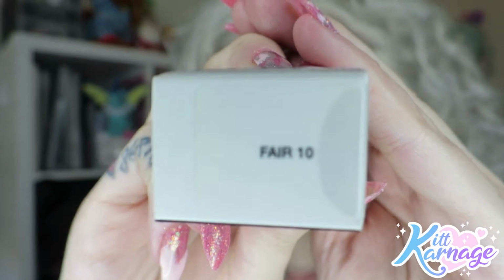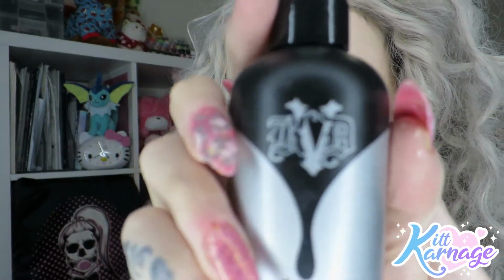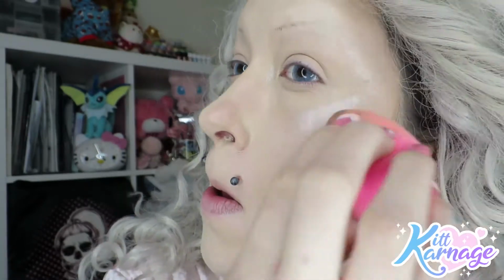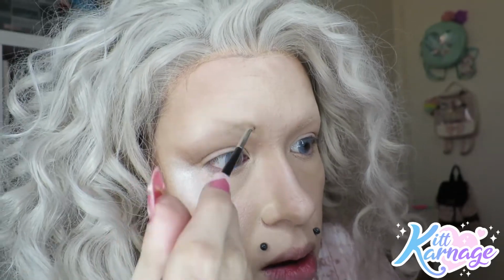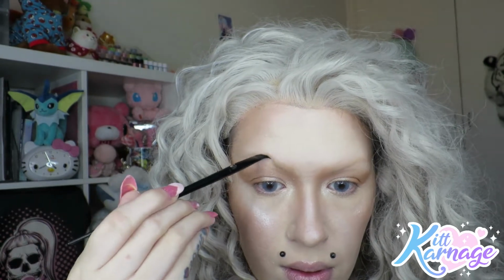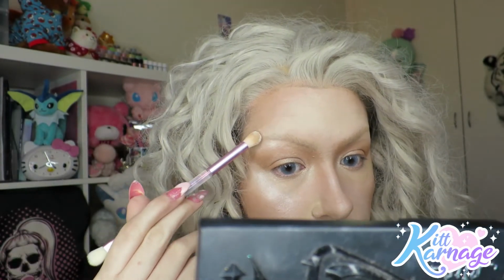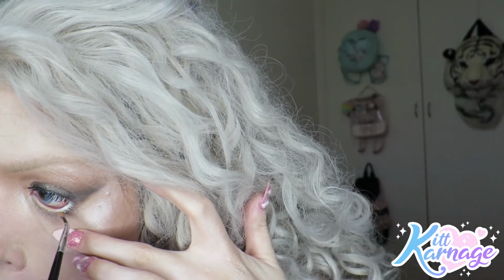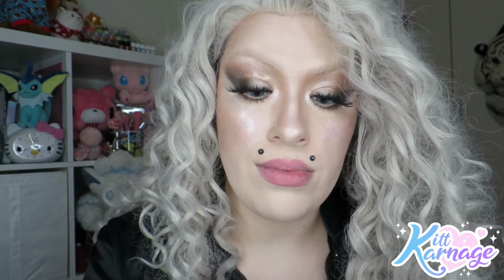AMERICAN HORROR STORY LADY GAGA TRANSFORMATION INTO THE COUNTESS - FEATURING MARC JACOBS BEAUTY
SONG 1. Forest Swords by - Miarches
SONG TWO. AHS HOTEL THEME MUSIC SEASON 5

Repping all products from the fabulous Kendo Brands
Marc Jacobs~

This has been my favorite moisturizer that I've been using for the past year and a half. It's an amazing primer for dry combo skin types. Light-weight gel formula that doesn't feel thick or greasey at all!! With VEGAN PINEAPPLE ENZYMES that actually help exfoliate your skin and ACTUALLY MAKE IT SMOOTHER!!

Highlight is Marc Jacobs new lip oil, as used on the inside half of the eye lid. I also used to highlight under my brow bone and the tops of my cheek bones, SUCH A VERSATILE PRODUCT!!

Marc Jacobs HIGHLINER Gel Eye Crayon in shade Blacquer

KVD Vegan Beauty~

24 hour Super Brow Pomade in shade Taupe to re-create a bleached brow look on my freshly shaved brows. I Used Marc's Accomplices concealer to paint in ever other gap, then alternated a hair-stroke with Taupe in every other space.

Studded Kiss Lipstick shade OUTLAW with Everlasting liquid lip

and Santa Sangre blotted in the centre!!

Cake liner in WHITE-OUT on the waterline.

For special FX
Mehron Squirt Blood

~xoxo Kitt